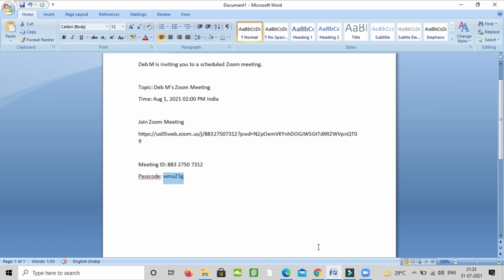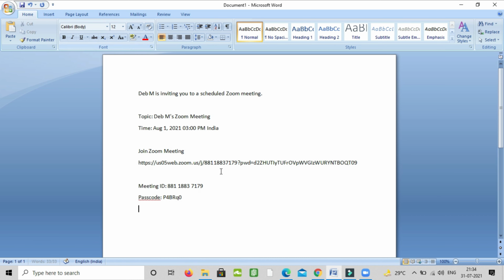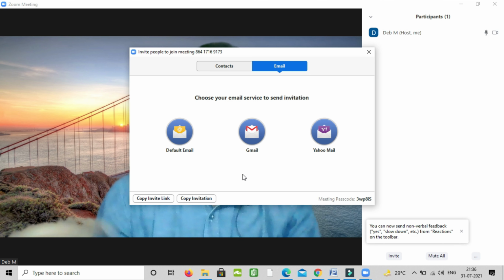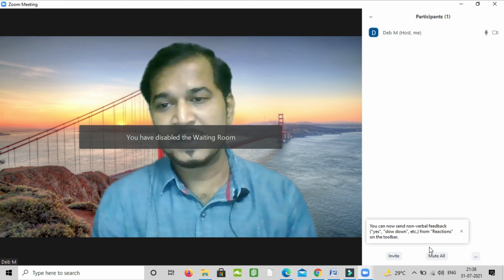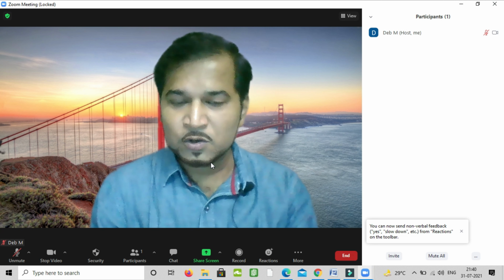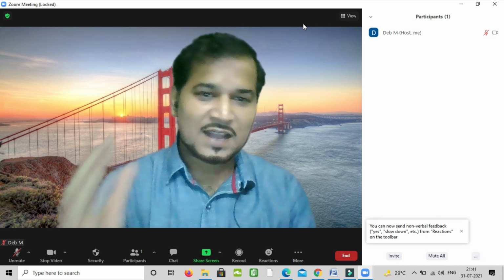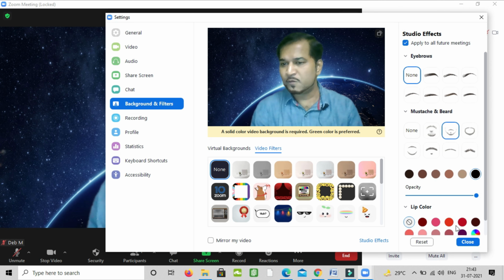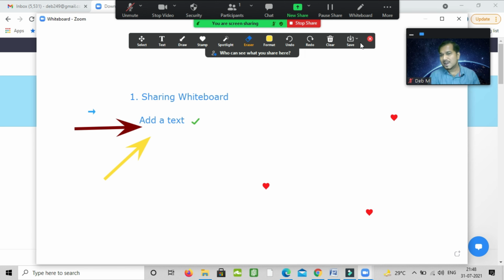Zoom Meeting App - 12 tips and tricks about Zoom Video Conferencing App 2021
Friends in recent times, during lockdown and other restrictions ZOOM has grown to be the most sort after video conferencing software. Understanding Zoom has become a primary need for all of us whether you use the same for your professional or casual meetings.

In this video, we have discussed about how to join a Zoom and how one can launch a Zoom Meeting.

We have also discussed about 12 amazing features of Zoom which if implemented, conducting a Zoom Meeting would be much more magical.

The features are :
1. Sharing of WhiteBoard
2. Mute All option
3. Waiting Room
4. Lock Meeting
5. Shortcut Keys
6. Share Screen
7. Video Background
8. Video Filters
9. Annotations
10. Recording

Hope this video will be of some value to the viewers.